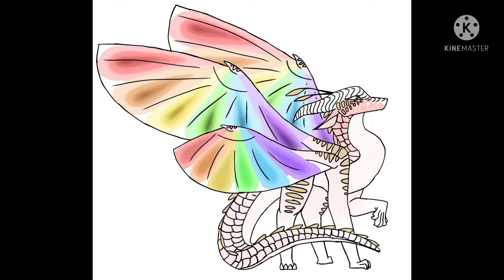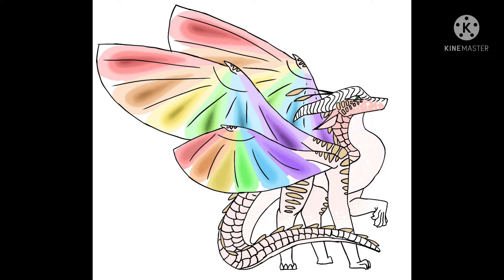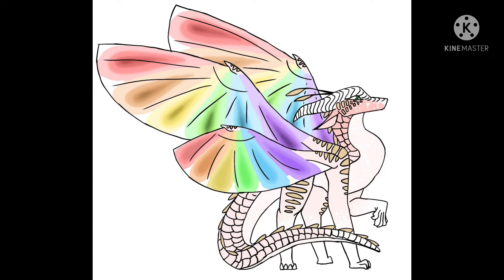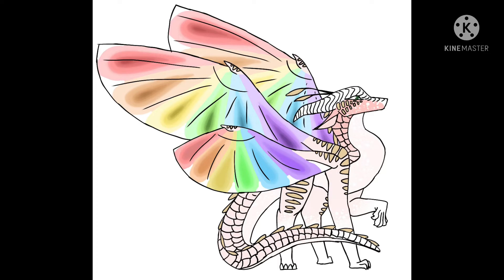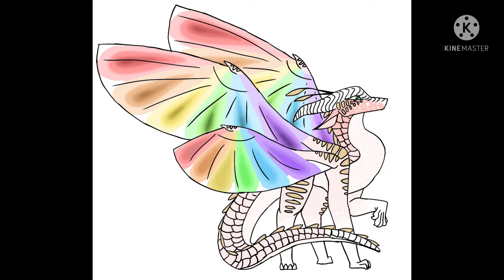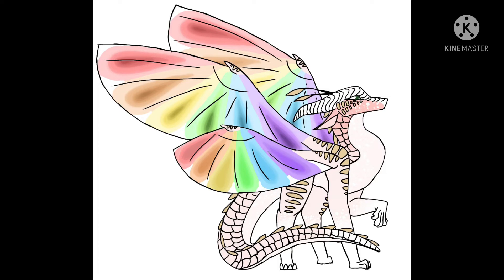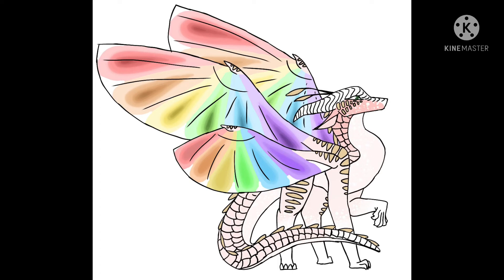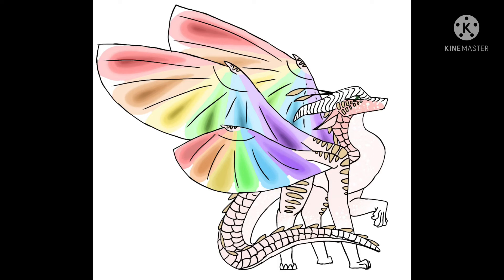Wings of fire head cannons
I mortified and re colored an art piece by Cyprus I don’t claim I drew this from scratch pls go check her out she’s a wonderful artist

Video that she drew her it was a character give away I don’t know the new owner of them charter so to who ever owns her now pls don’t copyright claim me I’m trying to give credit